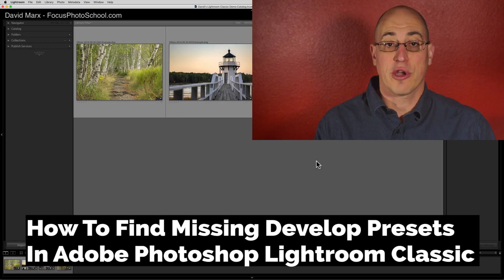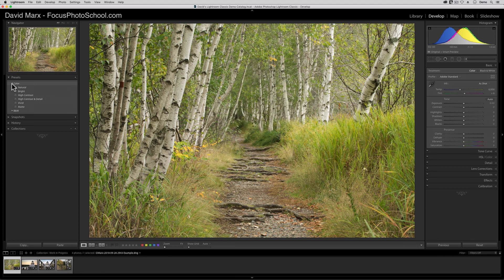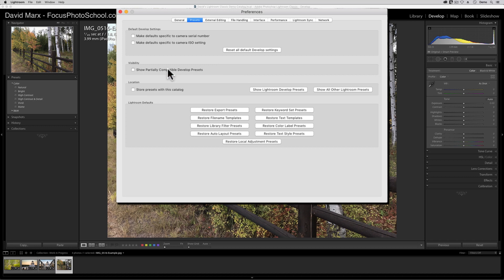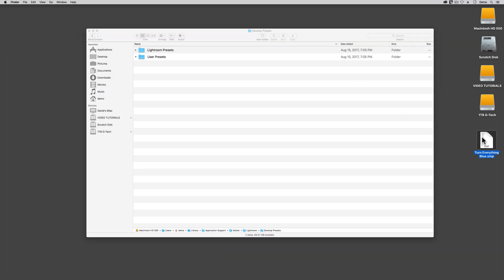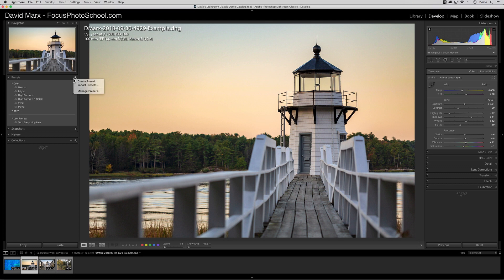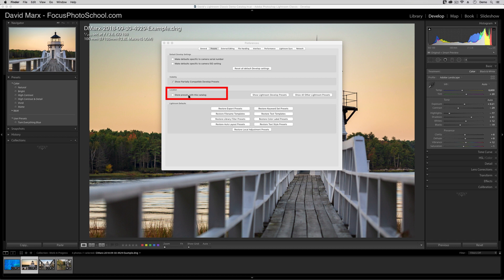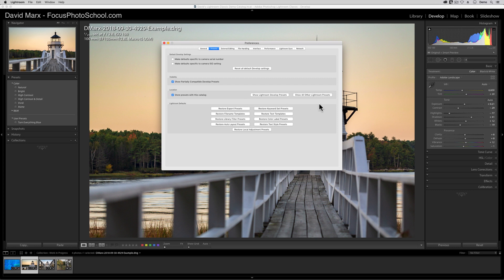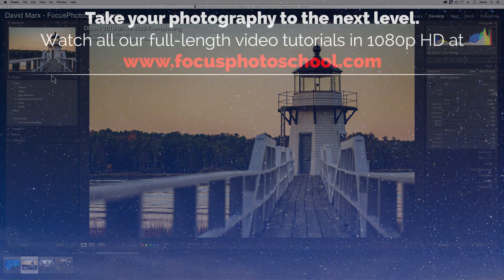How To Find Missing Develop Presets In Adobe Lightroom Classic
Are your Adobe Photoshop Lightroom Classic Develop Presets missing?

Over the past few months, Adobe has changed the way that Develop Presets are stored inside of Lightroom Classic. For most Lightroom Classic users, these changes have been invisible and harmless. For many others though these updates to Lightroom Classic's Develop Preset storage system have caused a lot of problems.

If your Develop Presets have suddenly gone missing in Adobe Photoshop Lightroom Classic then this troubleshooting video is for you!

One of the most common frustrations that I keep seeing applies to those who purchase Lightroom Classic Develop Presets from third-party websites. Many of the websites that sell, or share, Develop Presets have not kept up with the recent changes to Lightroom's underlying Develop Preset storage architecture.

To make matters worse, the internet is full of antiqued, and incorrect, Develop Preset installation instructions. It used to be that there was a folder called Develop Presets which is where this type of file needed to be stored.

With the latest changes though this is no longer the correct location for your .xmp Develop Preset files. Dragging and dropping custom Develop Presets into the legacy Develop Presets folder will not work anymore.

Fortunately, there is a much easier way now for most users to install third-party Develop Presets built into Lightroom Classic.
Learn Adobe Photoshop Lightroom, Adobe Lightroom for Mobile, Snapseed from Google, and more with our complete video training courses